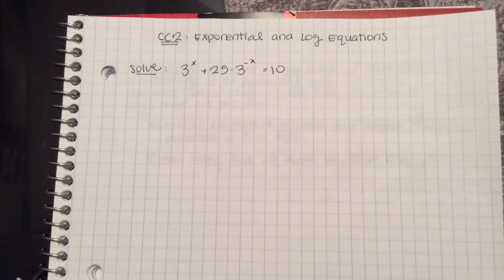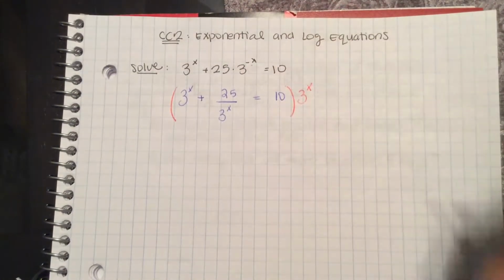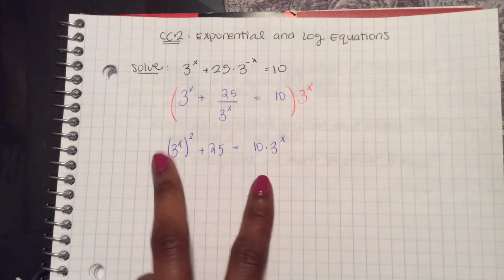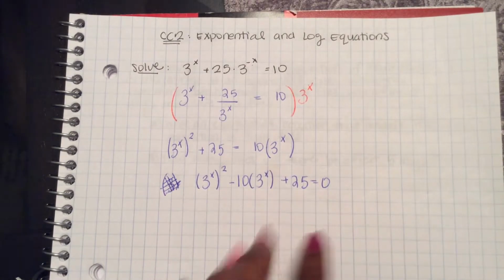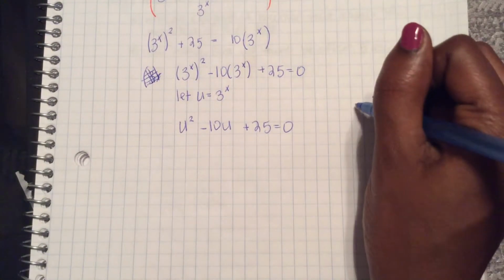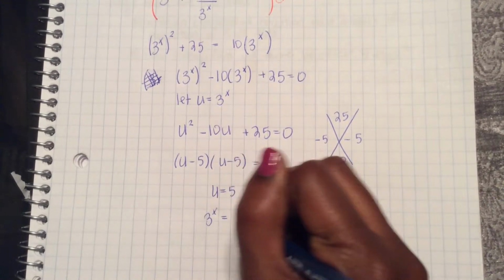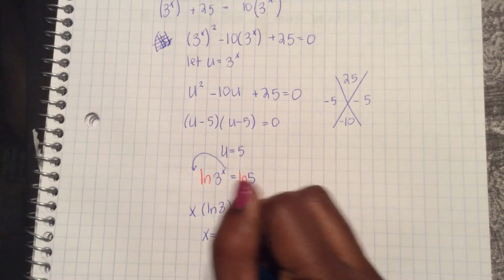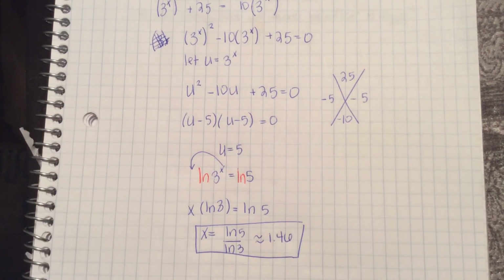CC2-quadratic exponential equation